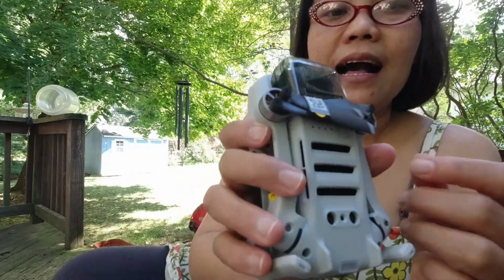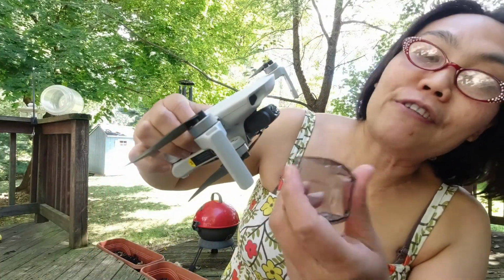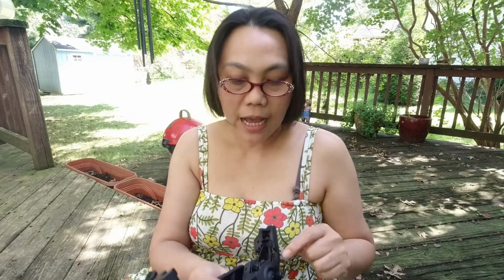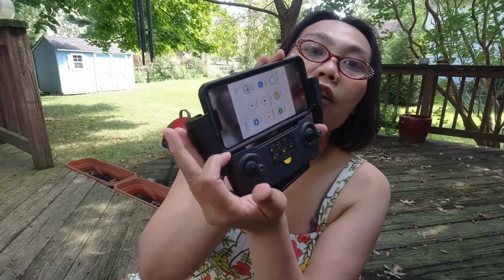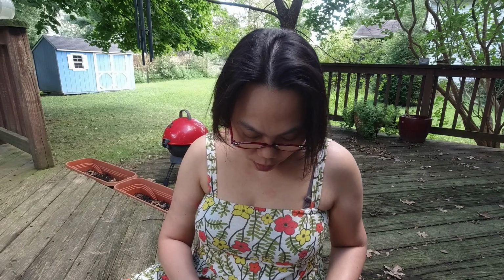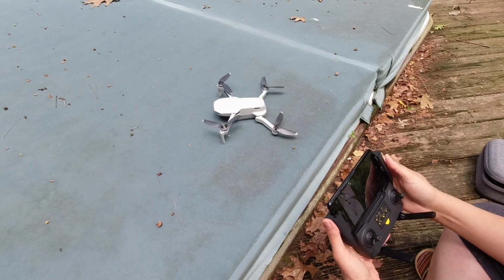First time Flying Drone Mavic Mini my first drone 😋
I just got my first drone and fly it for the first time.